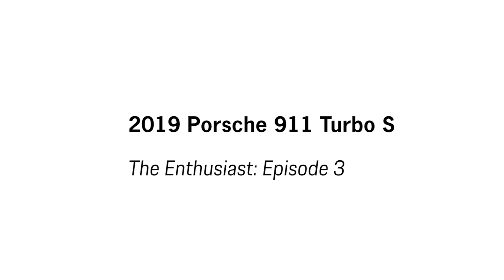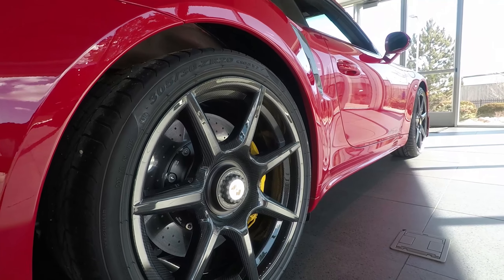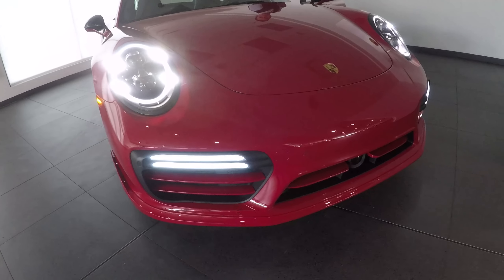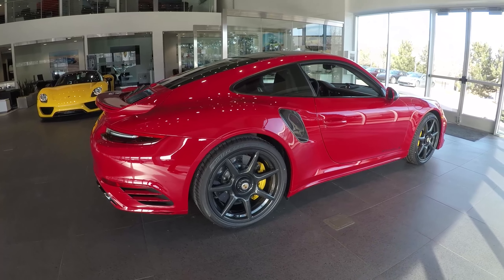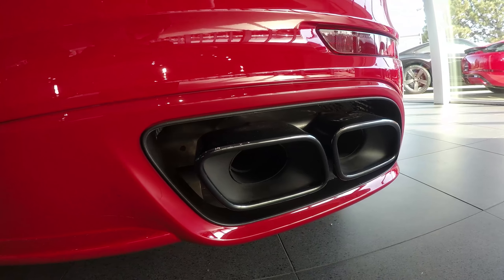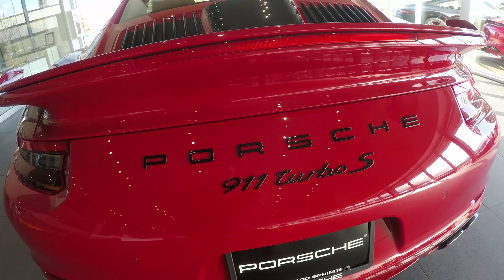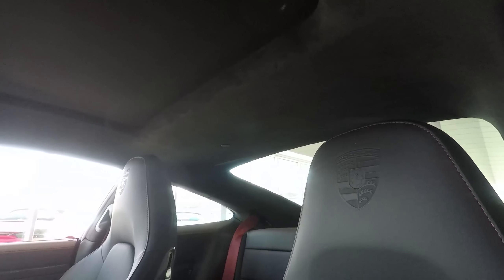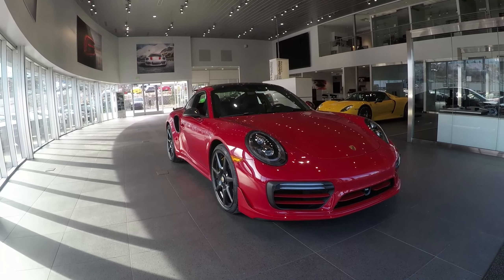The Enthusiast Episode 3: 2019 Porsche 911 Turbo S Carmine Red with Carbon Fiber Wheels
Find your next Porsche 911, Cayenne, Macan, Panamera, Boxster or 918

We know that you have high expectations when it comes to acquiring or servicing your vehicle. We are committed to your total satisfaction with Porsche.